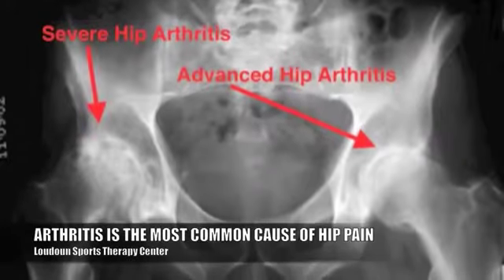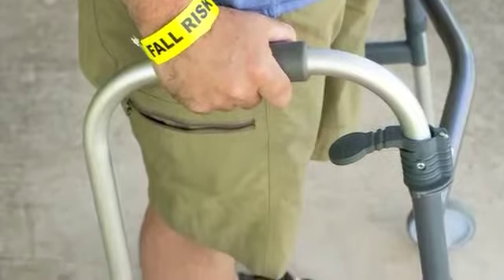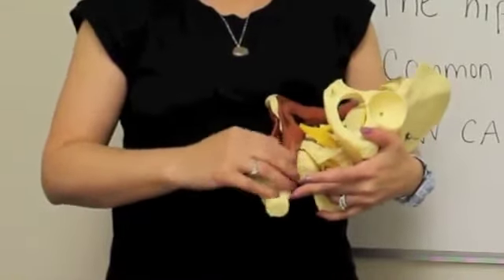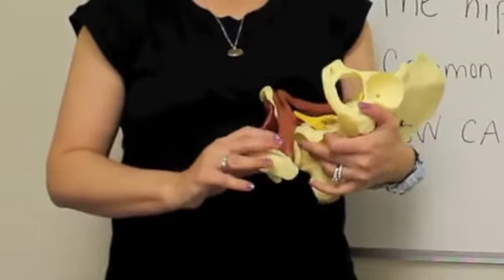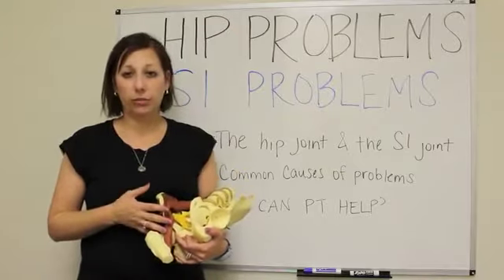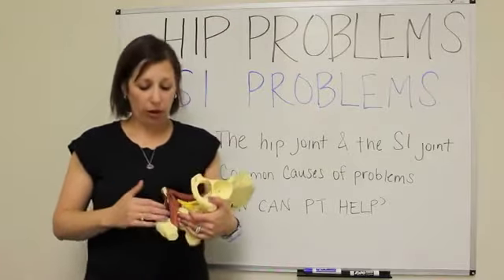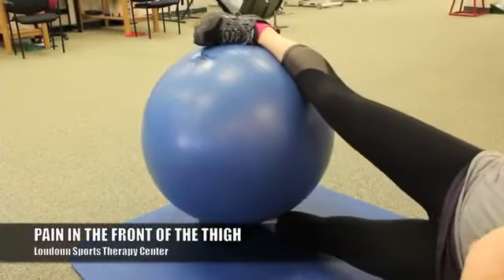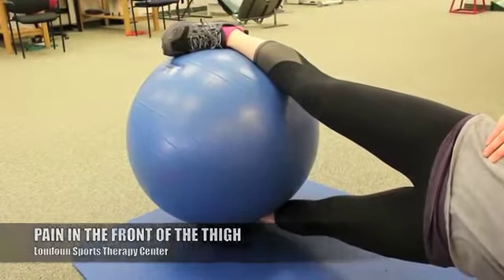Common Causes of Hip and SI Issues - Physical Therapy, Sterling, VA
Arthritis, trauma, and overuse can all cause issues and discomfort in these lower body joints and make activities difficult. Physical Therapy, Leesburg, VA